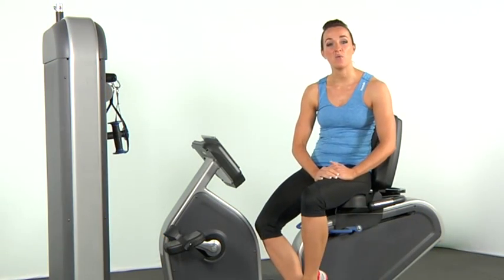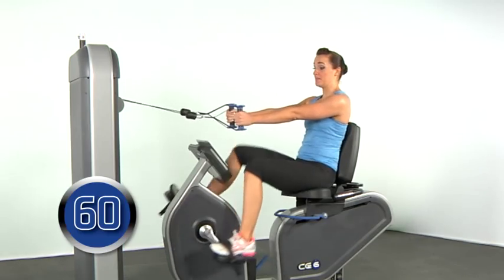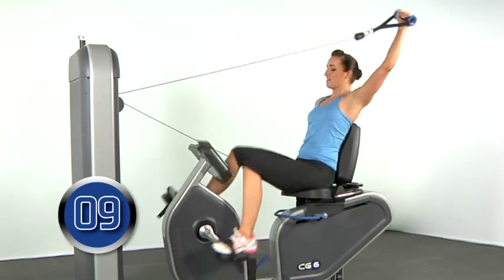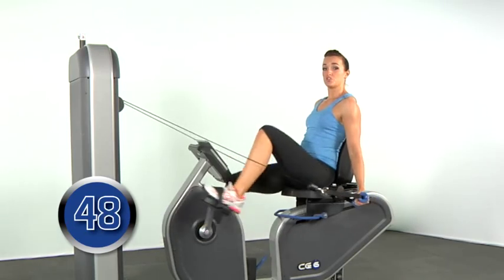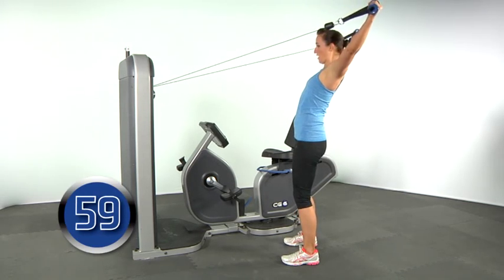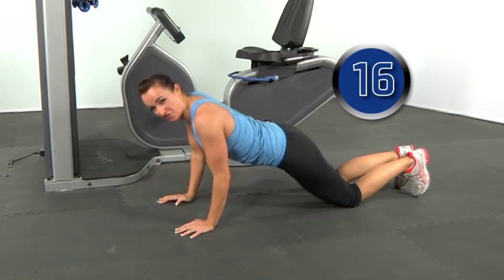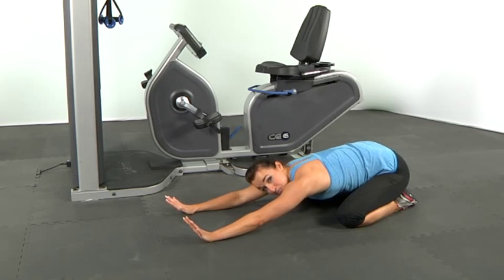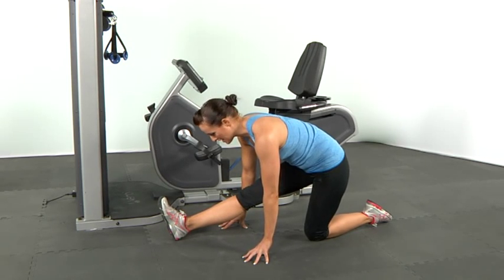CARDIO GYM CG6 - SexyBack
CARDIO GYM CG6 - SexyBack Workout challenges muscles in the upper and mid-section of the back as well as the back of the arms and triceps, targeting some troubled areas.